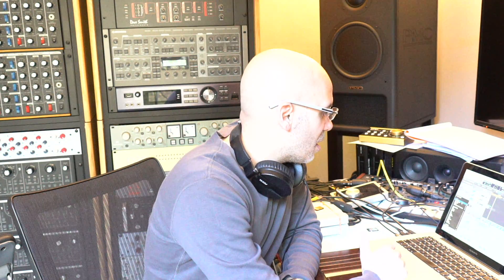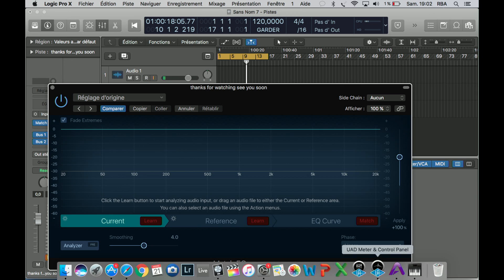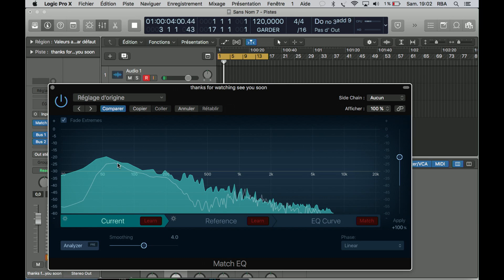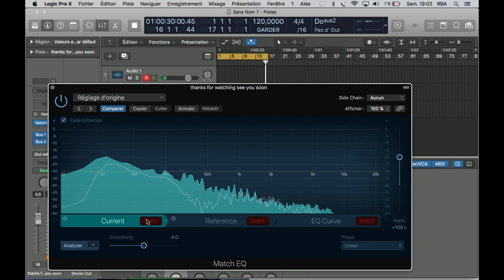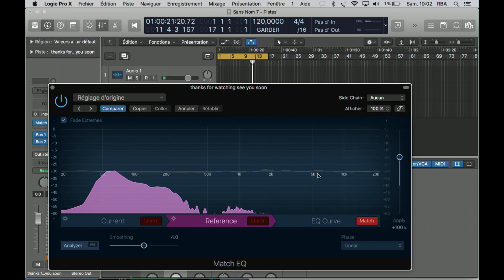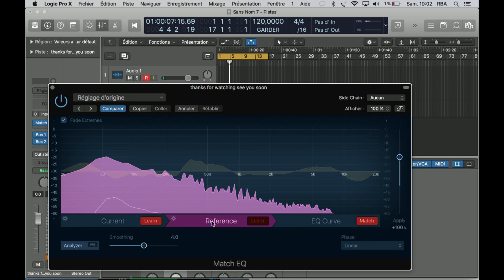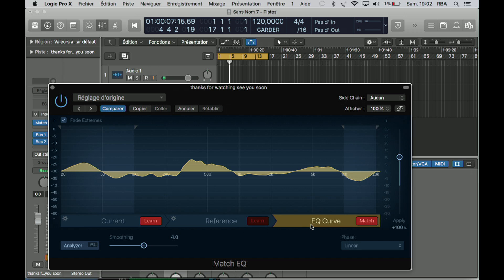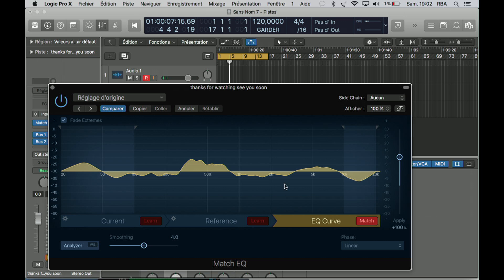LOGIC X plugin MATCH EQ test and review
logic x match eq